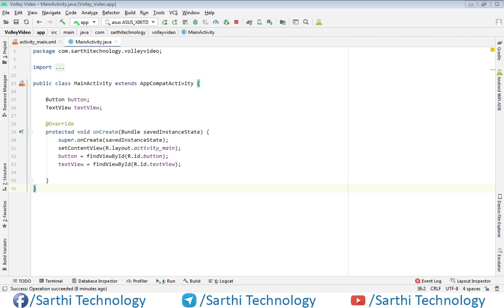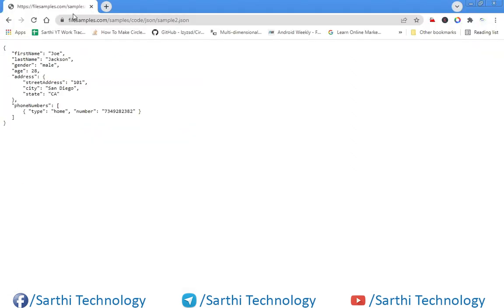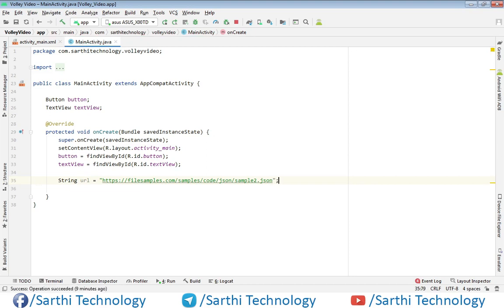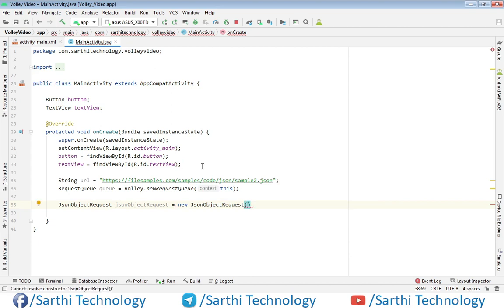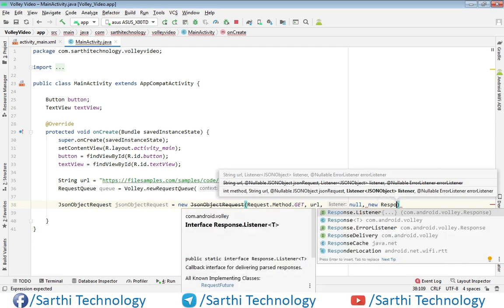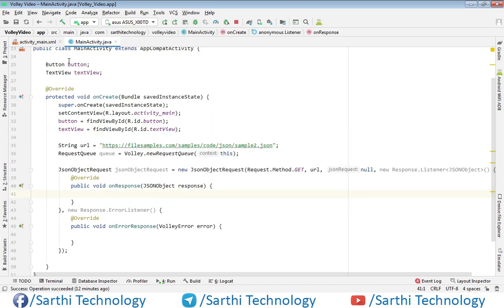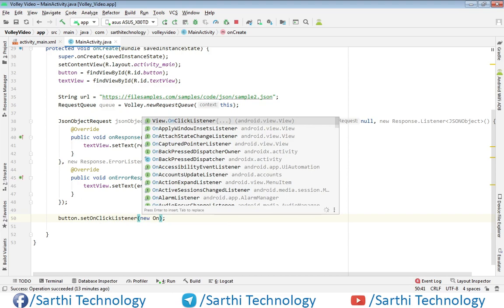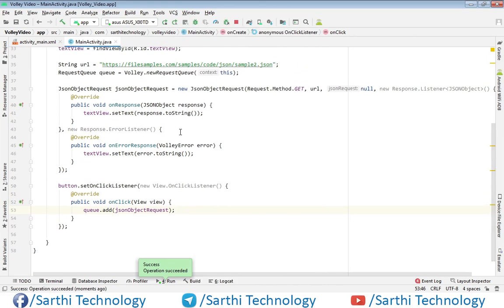JSON Object Request, Volley Library Android Studio Tutorial, How to use Volley in Android Studio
In this video we will learn how to add a JSON Object Request using volley library in the Android project. This video is very important because most of the time we need to request a JSON file from the web server. Hope you will enjoy this video.

Android volley is a networking library was introduced to make networking calls much easier, faster without writing tons of code. By default all the volley network calls works asynchronously, so we don’t have to worry about using asynctask anymore.

Volley comes with lot of features. Some of them are

1. Request queuing and prioritization
2. Effective request cache and memory management
3. Extensibility and customization of the library to our needs
4. Cancelling the requests